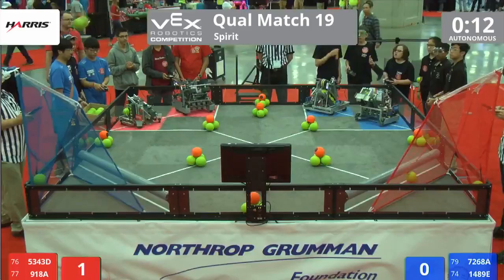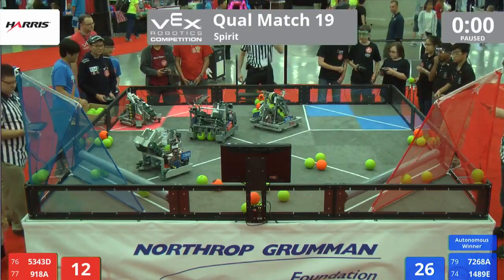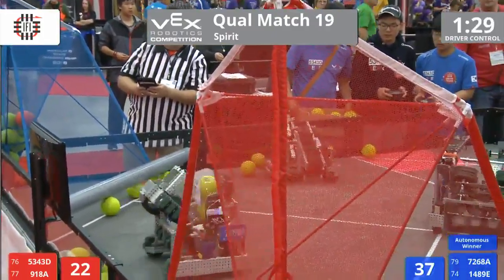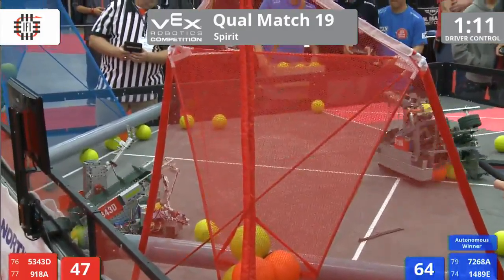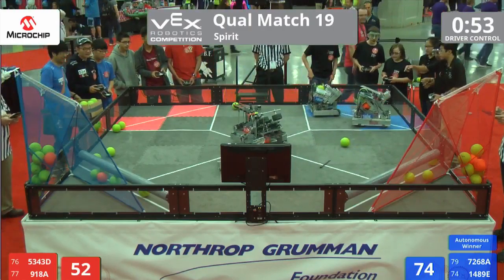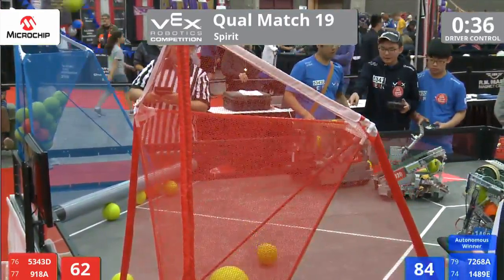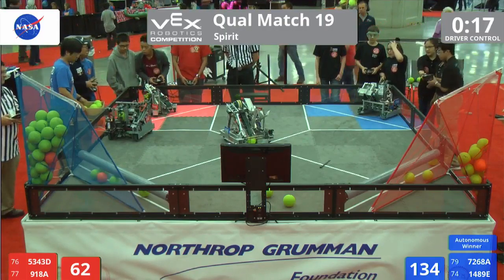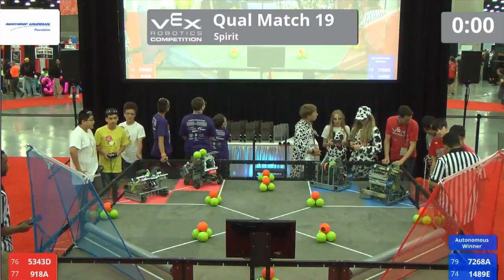VEX Worlds 2016 - VRC Middle School - Spirit - Qual 19 (5343D 918A) 62 vs 204 (7268A 1489E)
VEX Worlds 2016 - VRC Middle School - Spirit - Qual 19

Red - Score 62:
5343D - VEX Bear M1 (Young Jae Robot, Dae Jeon, N/A, South Korea)
||  Spirit Rank:60 . Wins:4 . Loses:6  . WP:8 . SP:1156

918A - Panther bots (Hyde Park Middle School, Las Vegas, Nevada, United States)
||  Spirit Rank:77 . Wins:2 . Loses:8  . WP:4 . SP:1341

Blue - Score 204:
7268A - Killer Monkeys (Lakeside Middle School, Cumming, Georgia, United States)
||  Spirit Rank:4 . Wins:9 . Loses:1  . WP:18 . SP:1460

1489E - ICBF (Bull Run Middle School, Gainesville, Virginia, United States)
||  Spirit Rank:59 . Wins:4 . Loses:6  . WP:8 . SP:1195